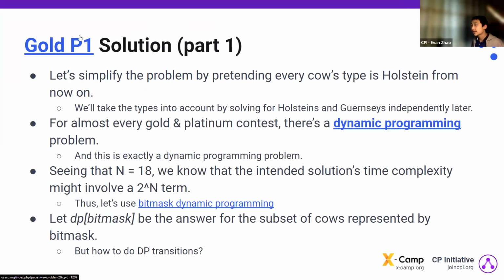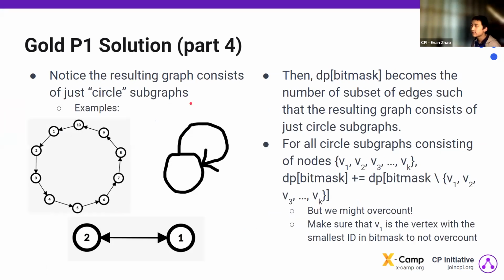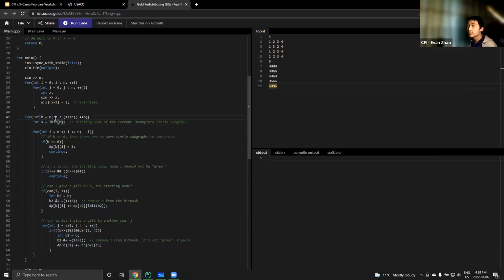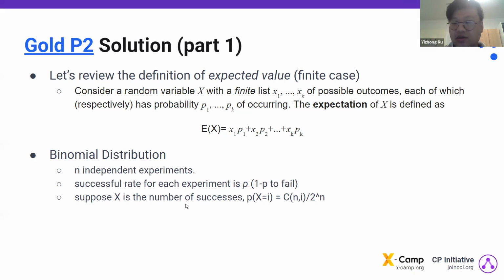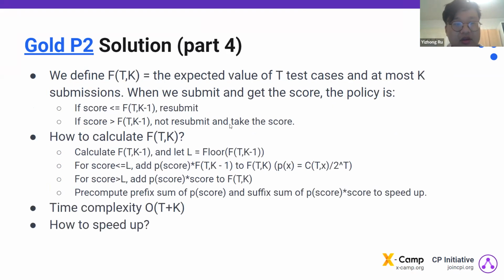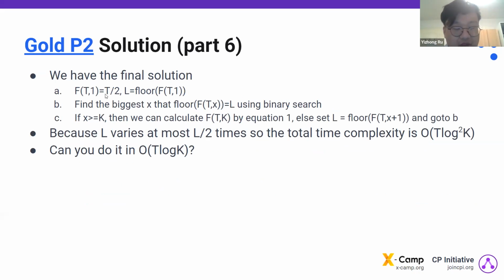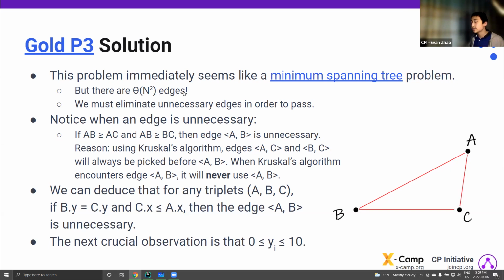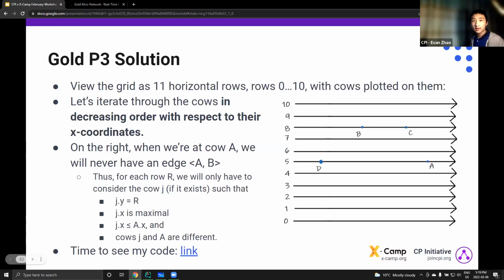CPI Workshop: 2022 USACO February Gold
Having trouble understanding the USACO February solutions? Find the recording for the February 2022 CPI workshop, with the Gold question solutions.

CPI Members: Maggie Liu, Dustin Miao, Evan Zhao, Jesse Choe, David Zhang, Ryan Chou, Kevin Sheng
X-Camp: Brendan Ruiz, Yizhong Ru